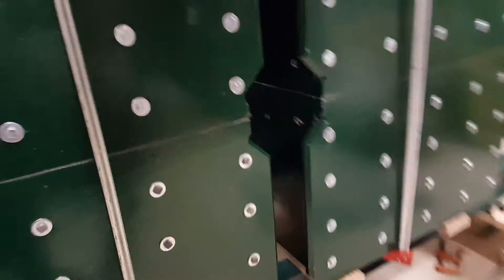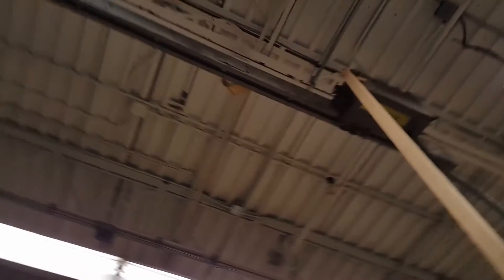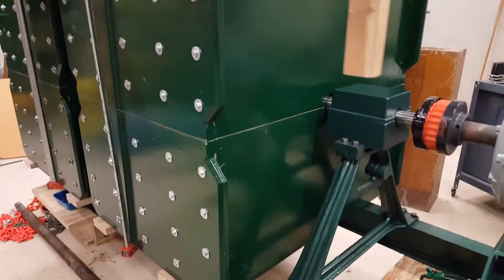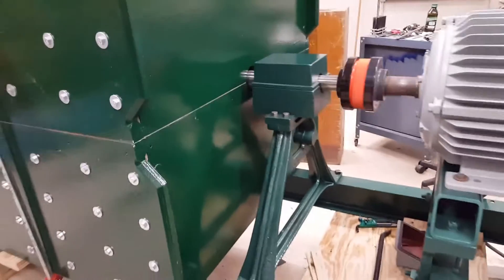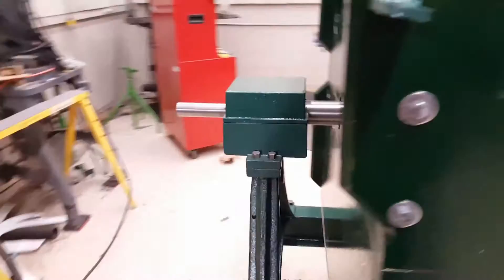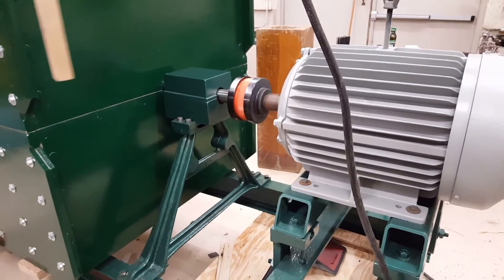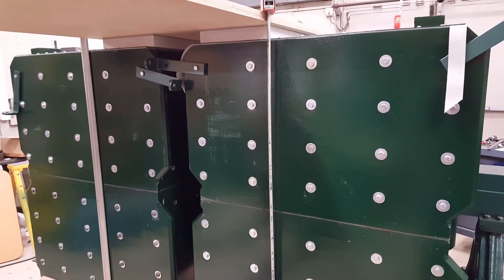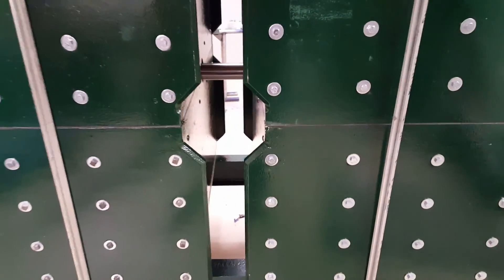30 horsepower start up for testing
Remanufactured Kinetic pipe organ blower